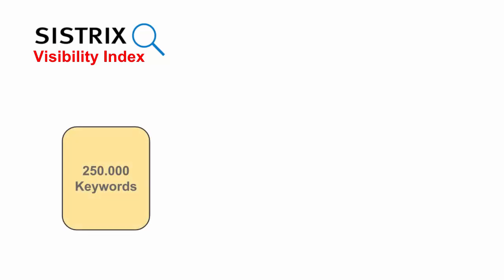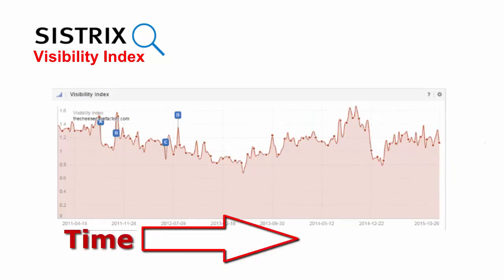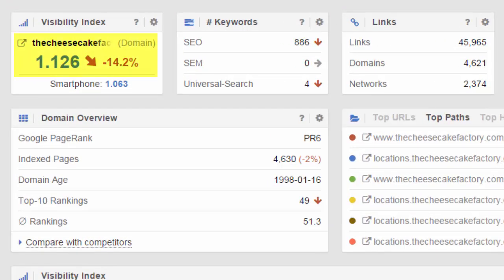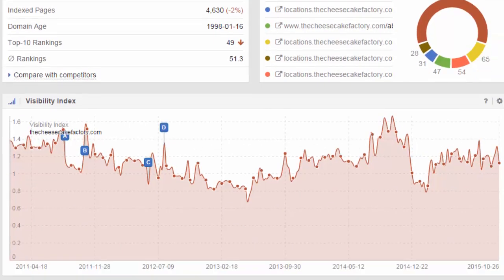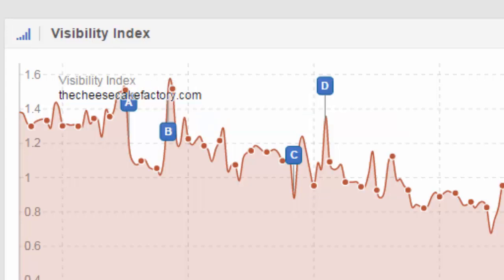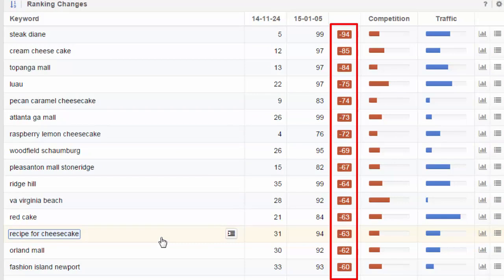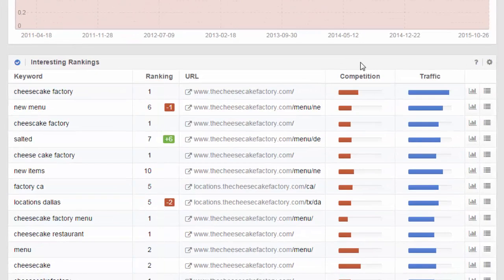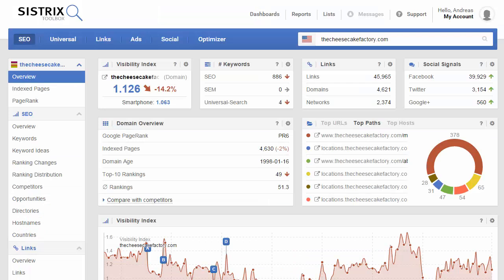learn Seo easily and simply- step by steps 10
On Page   Hands On Pt 2   Analyzing your Progress